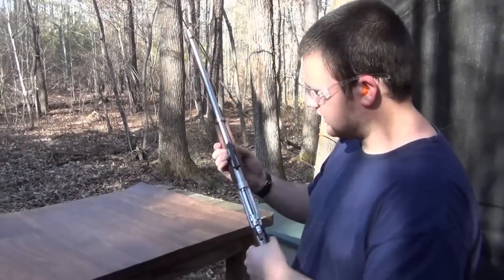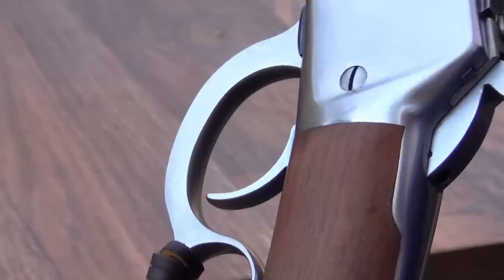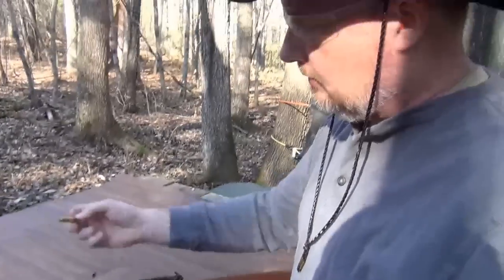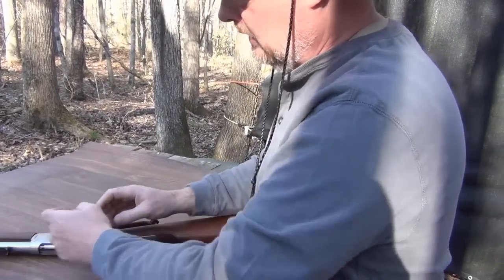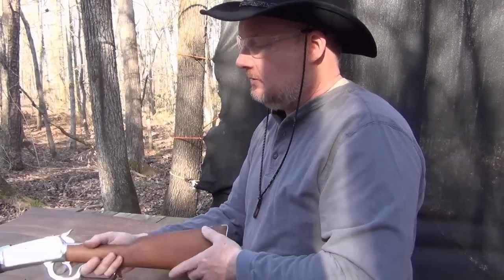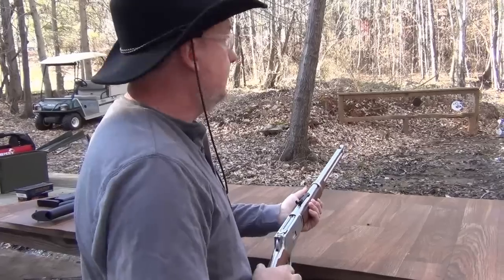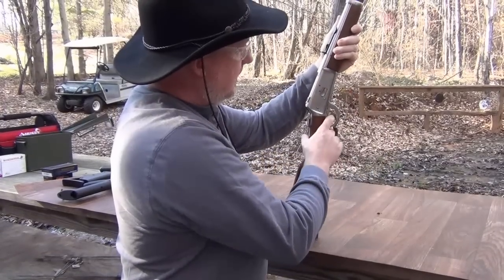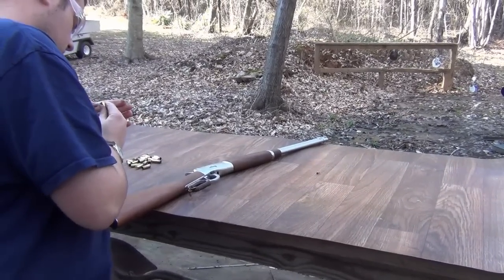Rossi R92 Rebuild Progress - Function Check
Here is a quick function check of our Rossi R92 rebuild. At this stage much of the smoothing work has been done using a Steve's Gunz kit and video as a guide. It's remarkable how much easier the action works. While a little unnerving to take a grinder to gun parts you can't buy replacements for, it's been worth it.  As of this video all that is left to do is grind on some of the springs to lighten them up and work on the loading gate to improve the ability to load rounds.

If you have a Rossi R92, you NEED to check out

ShootFastFun